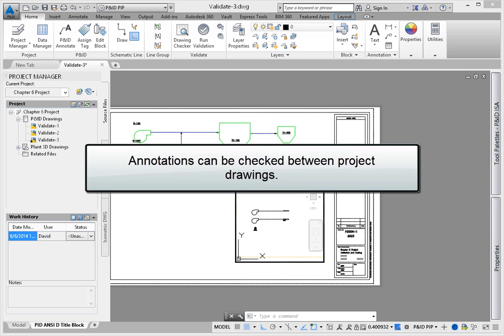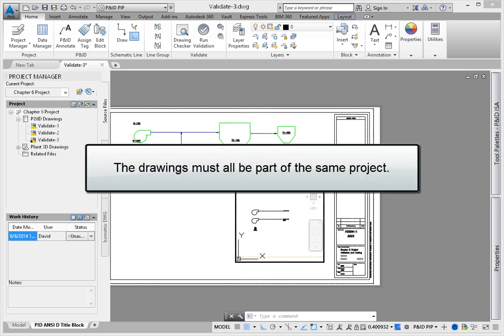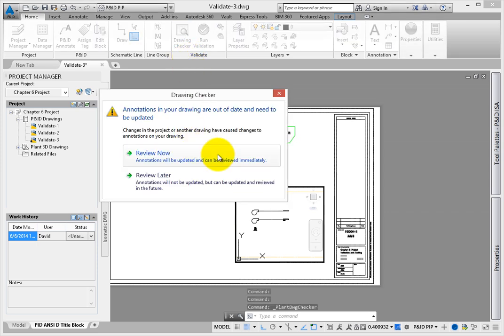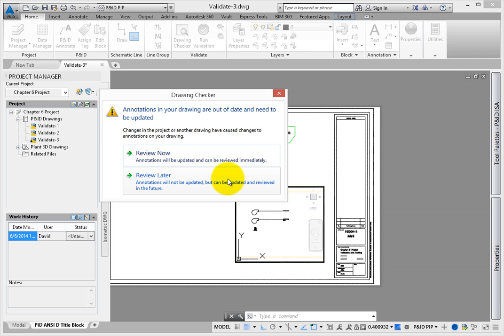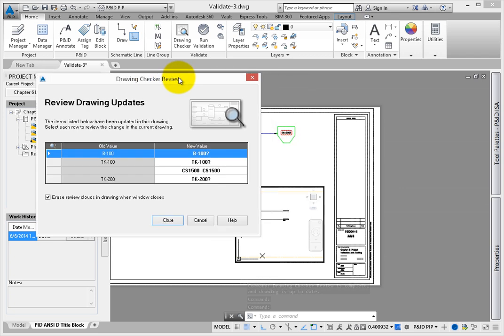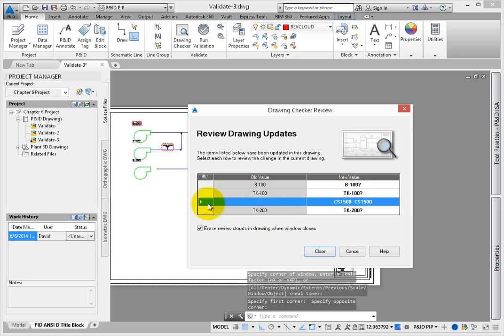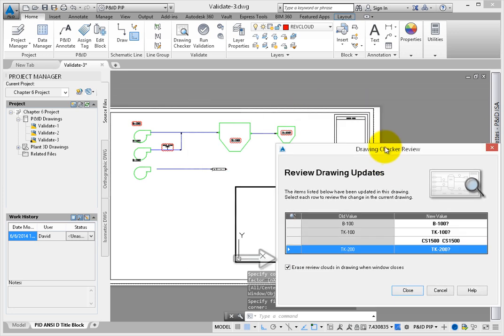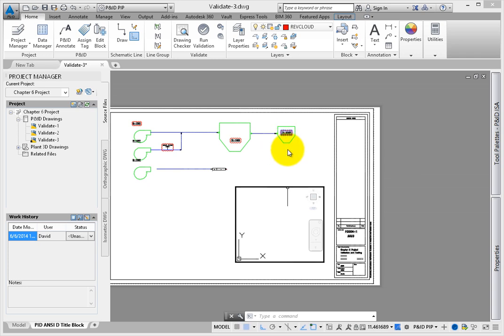Using the Drawing Checker Tool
Solving AutoCAD object errors located by the Drawing Checker tools in AutoCAD P&ID 2015 .